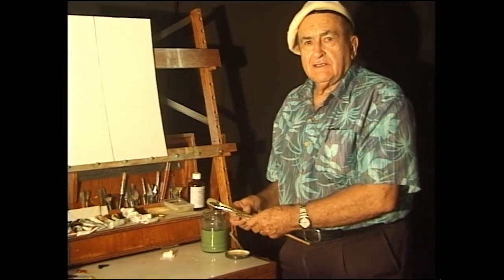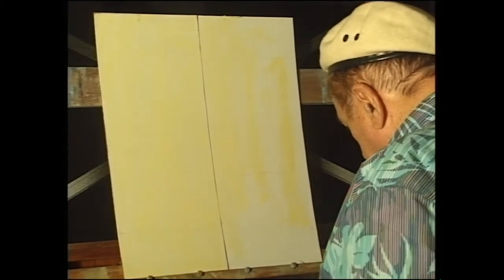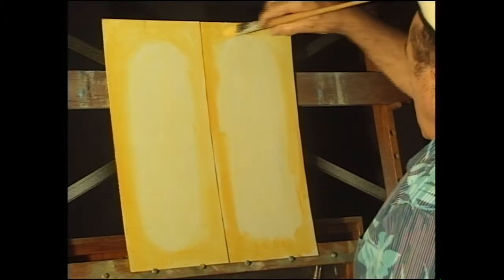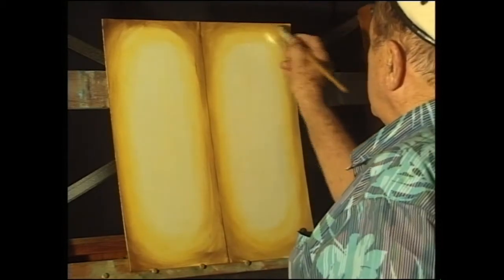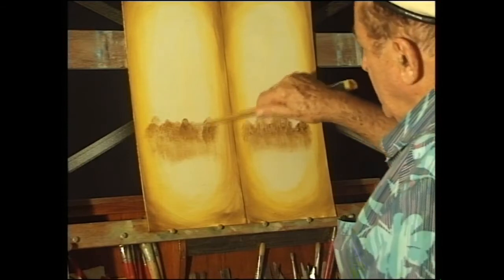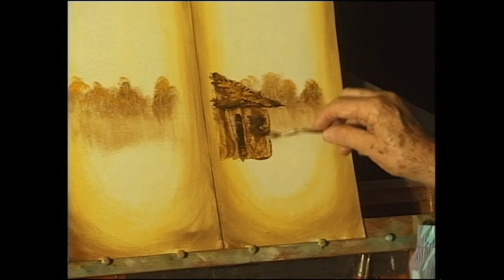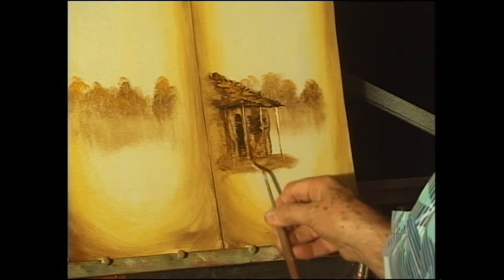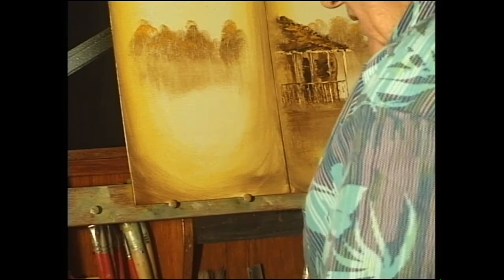Ken Harris Art 47.1 title 01